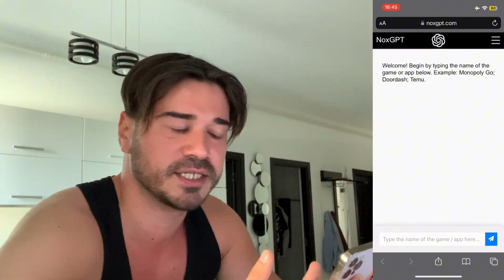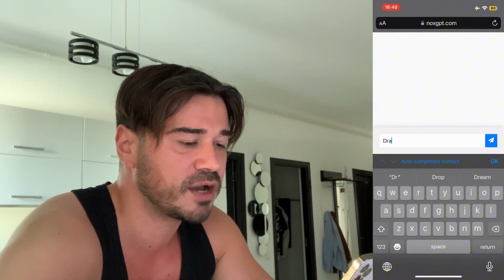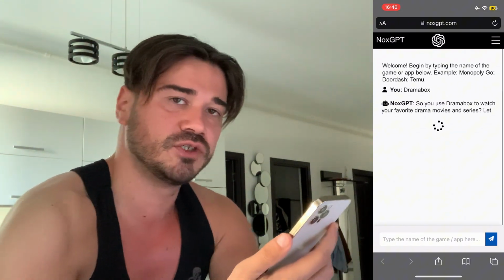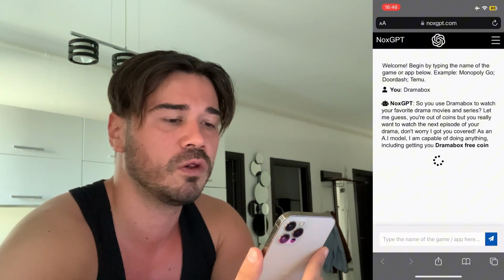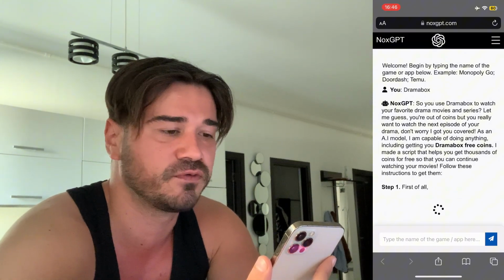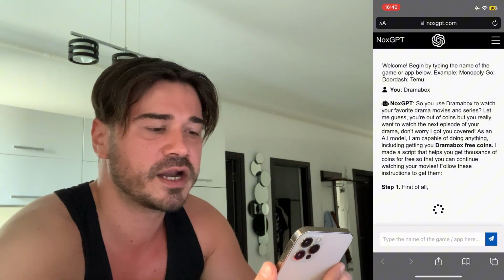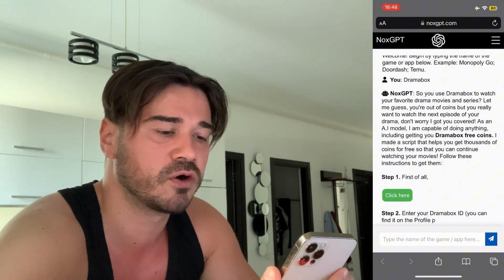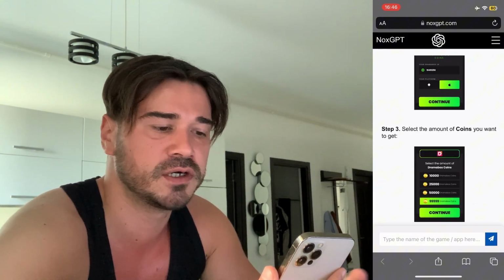How To Get Dramabox FREE Coins 🪙 iOS, Android Tutorial for UNLIMITED Coins!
I got 180k Dramabox free coins in 2 minutes using Artificial Intelligence! AI created a Dramabox hack that works on iOS and Android and it helps you get Dramabox unlimited coins in a legit and easy way! Stop watching ads for coins, this is the new way to get tons of coins without any Dramabox mod apk or something like that in 2024! Btw, this method is endorsed by Dramabox themselves because the AI is part of their tools.